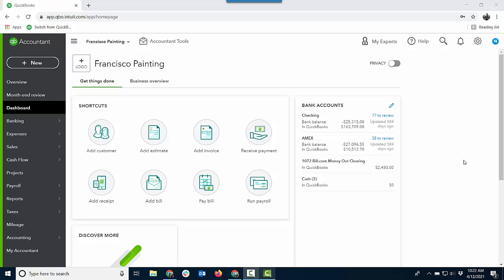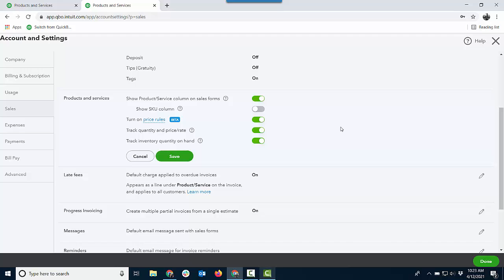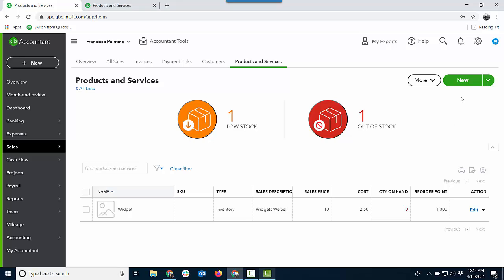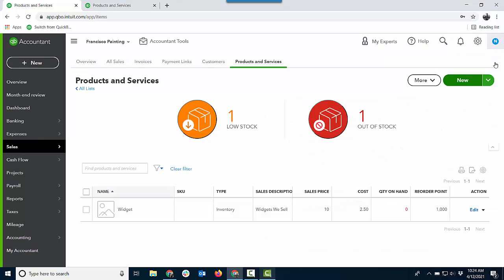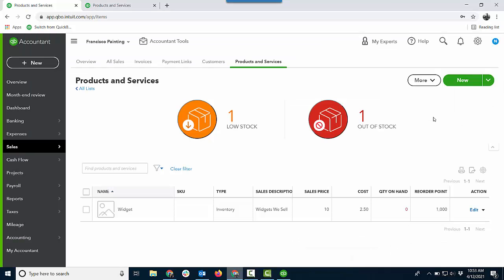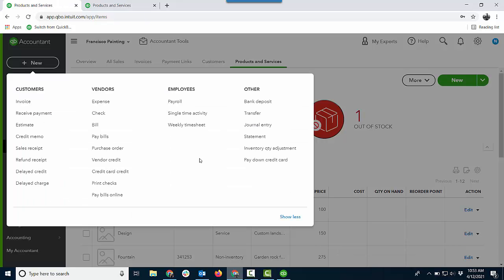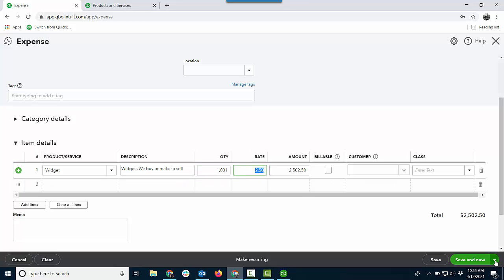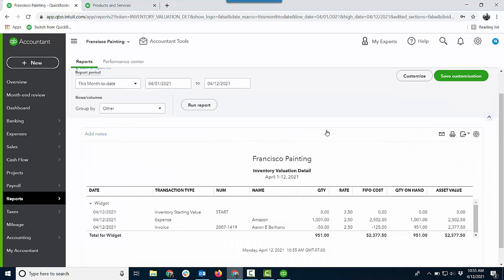Managing Inventory in QBO without using purchase orders